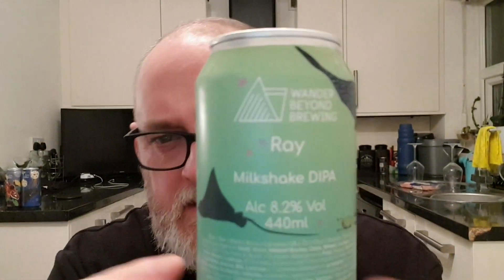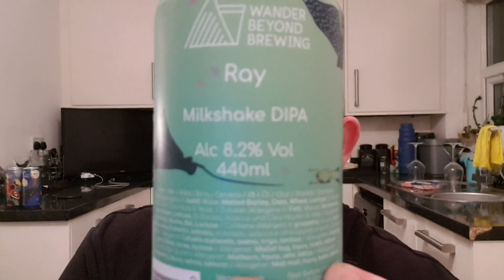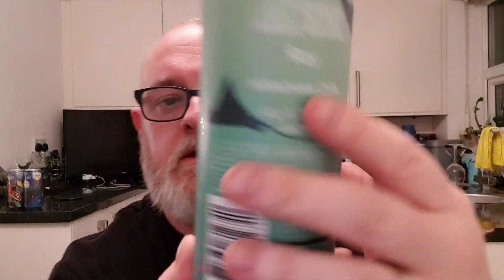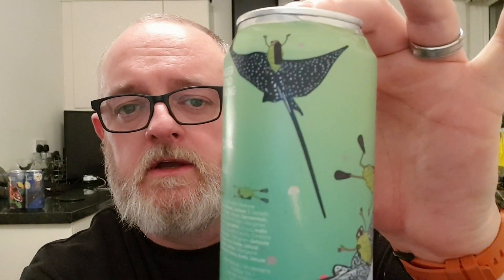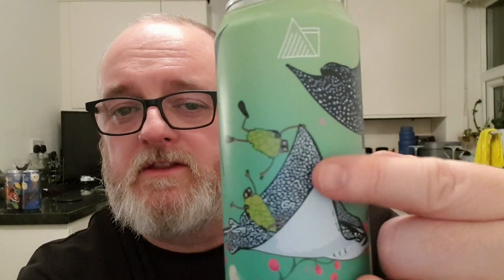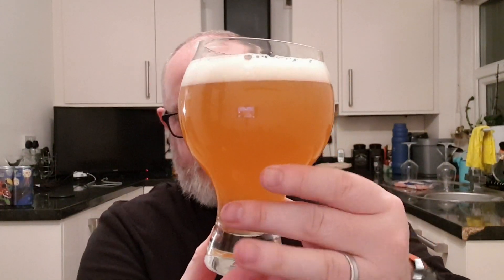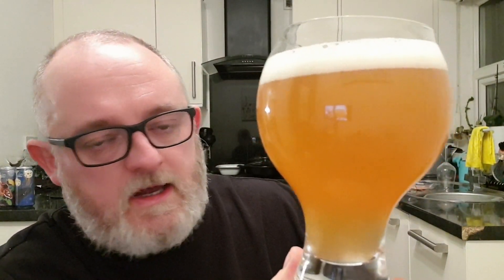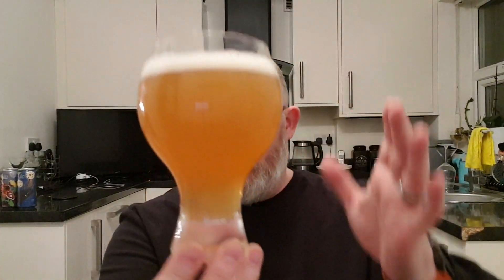Beer Dad #1999 Wander Beyond Ray Milkshake DIPA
Wander Beyond Milkshake DIPA review